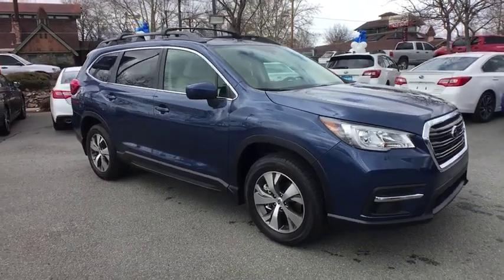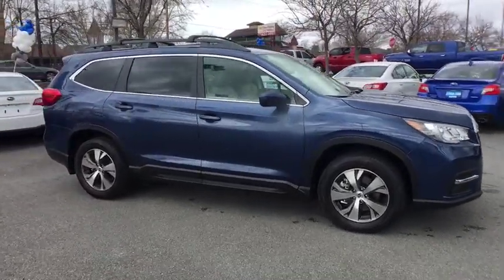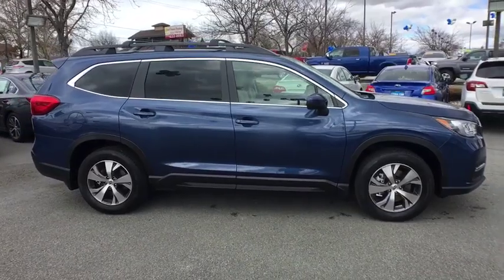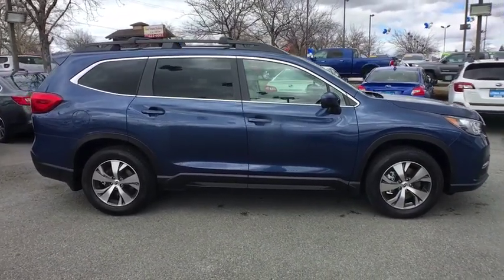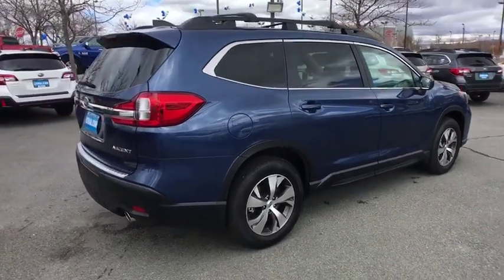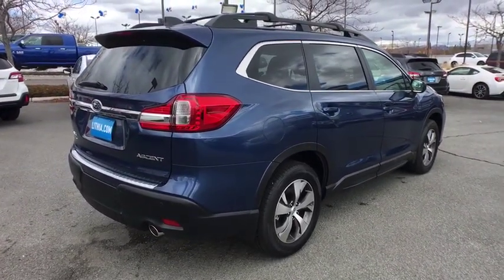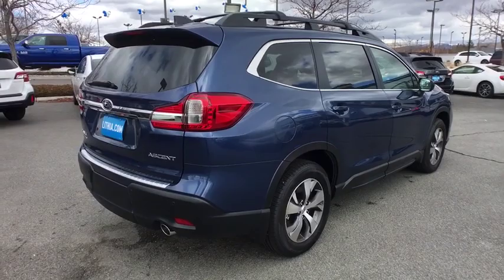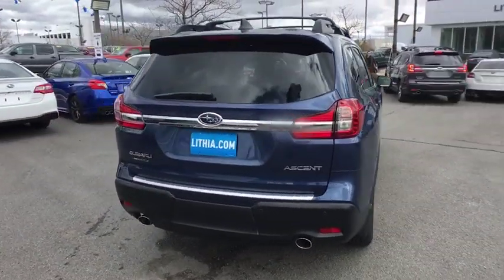2019 Subaru Ascent Northern Nevada, Reno, Lake Tahoe, Carson City, Roseville, NV K3452879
New 2019 Subaru Ascent available at Lithia Subaru of Reno in Northern Nevada. Servicing the Reno, Lake Tahoe, Carson City, and Roseville, NV area.
2019 Subaru Ascent 2.4T Premium 7-Passenger - Stock#: K3452879 - VIN#: 4S4WMAFD0K3452879

3rd Row Seat Heated Seats iPod/MP3 Input Satellite Radio Turbo Alloy Wheels Quad Seats Back-Up Camera Rear Air All Wheel Drive. Premium trim. EPA 27 MPG Hwy/21 MPG City! Warranty 5 yrs/60k Miles - Drivetrain Warranty; READ MORE! KEY FEATURES INCLUDE: Third Row Seat All Wheel Drive Quad Bucket Seats Rear Air Heated Driver Seat Back-Up Camera Turbocharged Satellite Radio iPod/MP3 Input CD Player Onboard Communications System Aluminum Wheels Dual Zone A/C Cross-Traffic Alert Lane Keeping Assist Rear Spoiler MP3 Player Privacy Glass Keyless Entry Steering Wheel Controls. EXPERTS REPORT: Great Gas Mileage: 27 MPG Hwy. OUR OFFERINGS: At Lithia Reno Subaru youll get a great vehicle at a great price with the experience and dedication of our team behind you throughout the purchasing process and the duration of your ownership of your Subaru automobile. Our service to you does not end at the sale. Call us anytime with questions. Our entire team at Lithia Reno Subaru is here to help. If youre looking to purchase from a dealership dedicated to its customers come by Lithia Reno Subaru and experience our service for yourself! Price does not include $449 Dealer doc fee taxes and license fees. Price contains all applicable dealer incentives and non-limited factory rebates. You may qualify for additional rebates; see dealer for details.